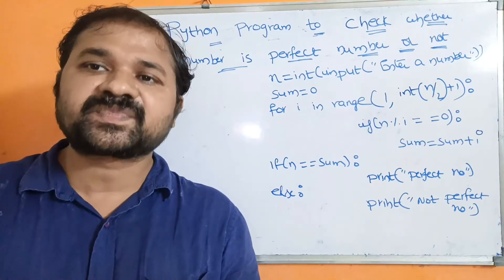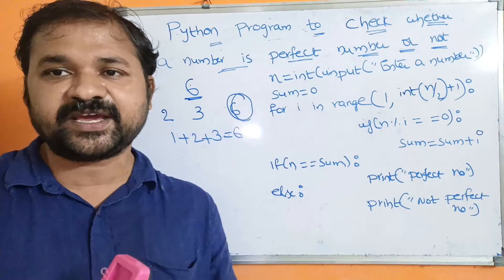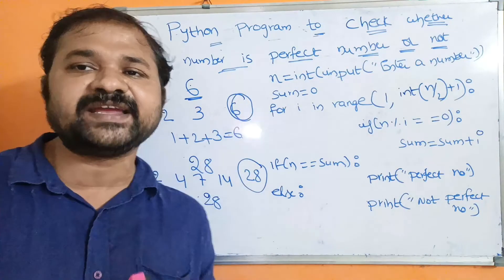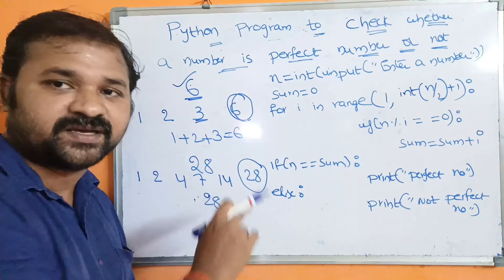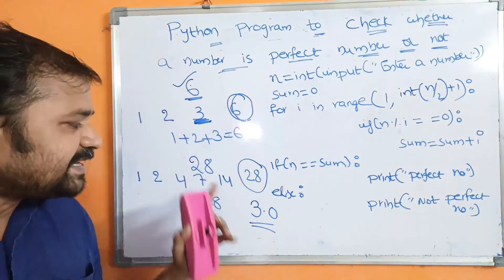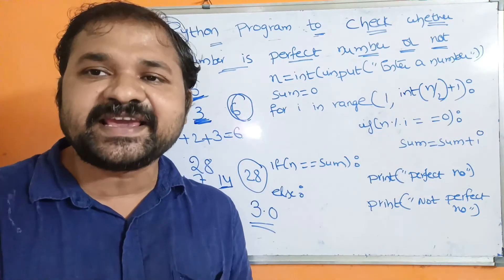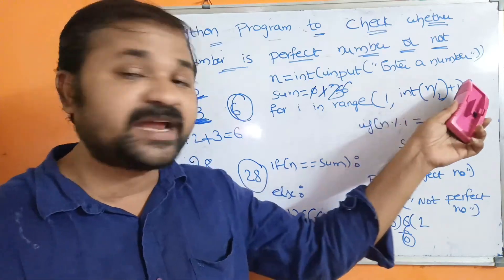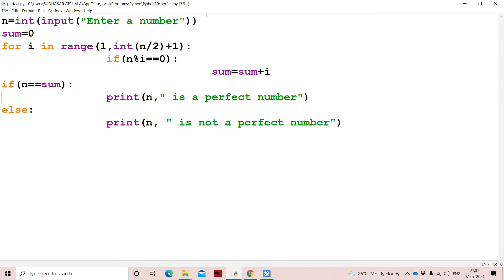Python Program to check whether given number is perfect number or not